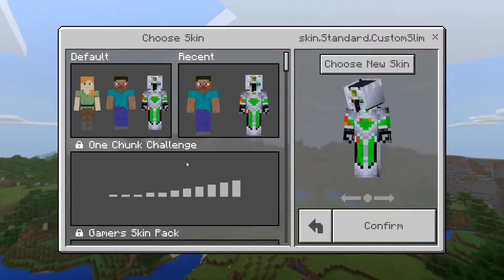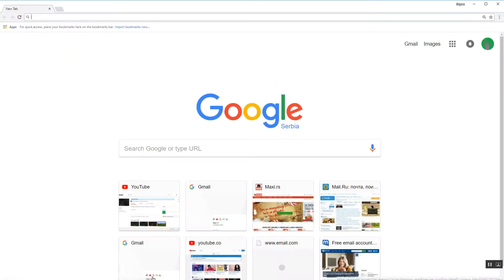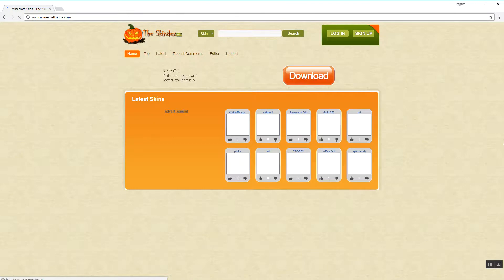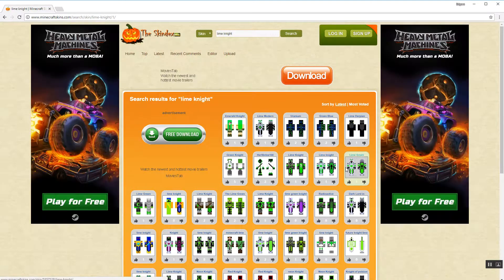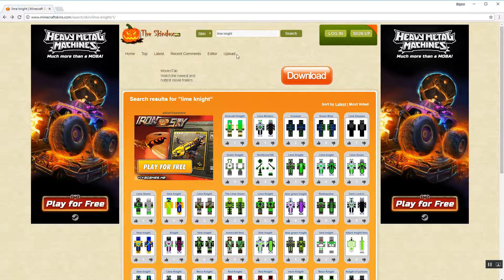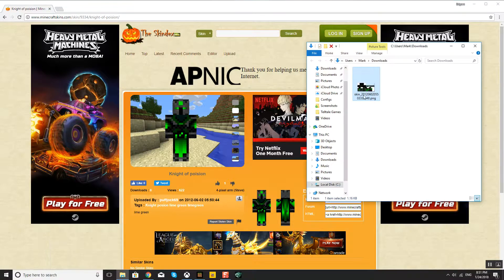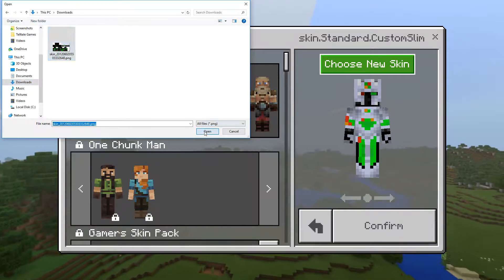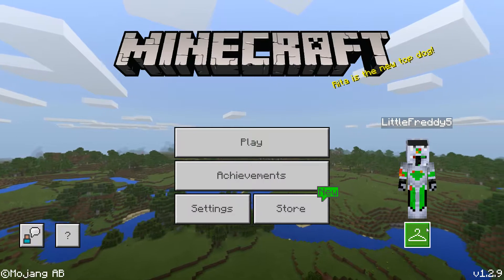How to get your own skin in Minecraft (Pocket Edition)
This is a Tutorial of how to get a free skin in minecraft or even design one yourself, moreover these skins are quite easy and free to make. This tutorial is about how to get the skins on Skindex!